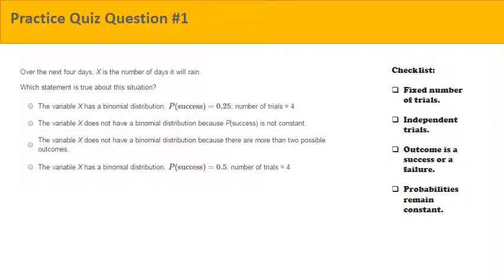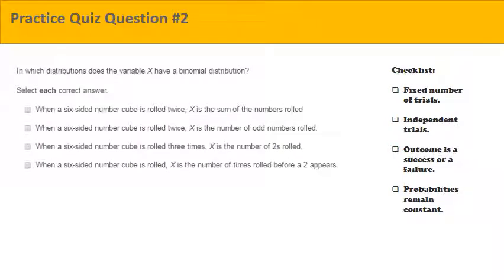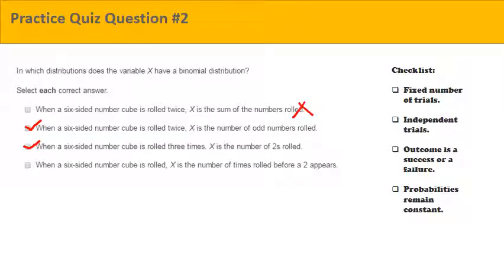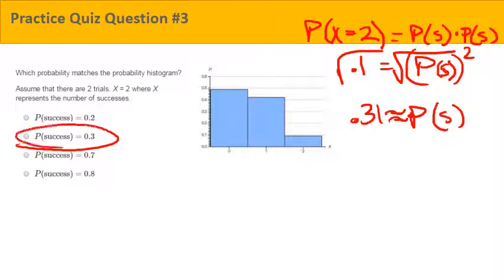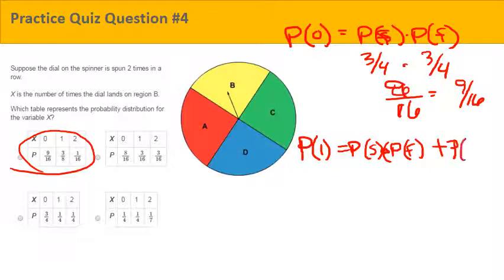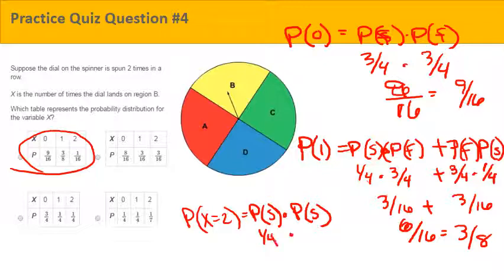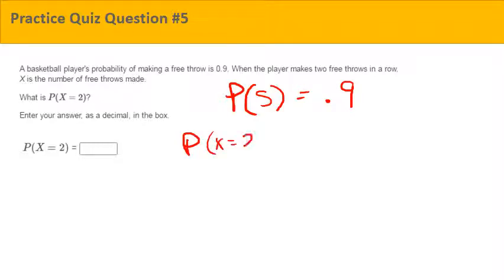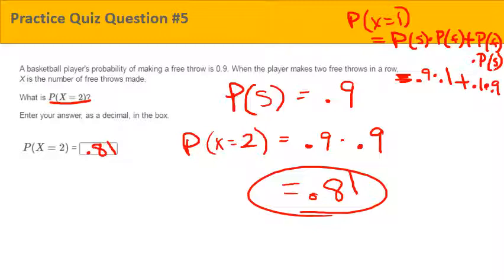6 04 Binomial Distrubution VIDEO